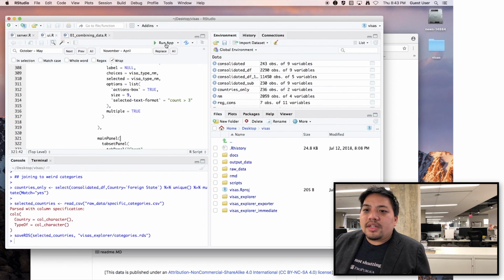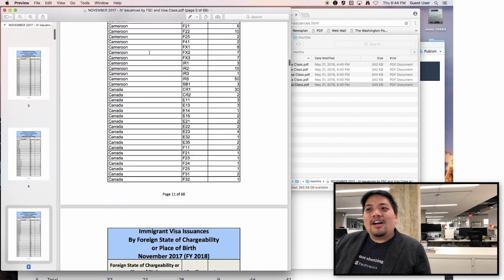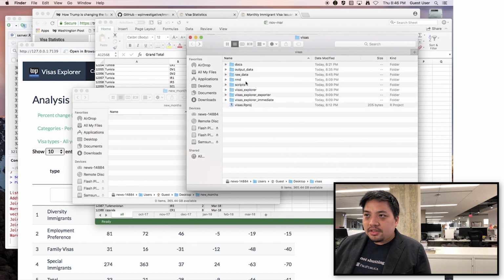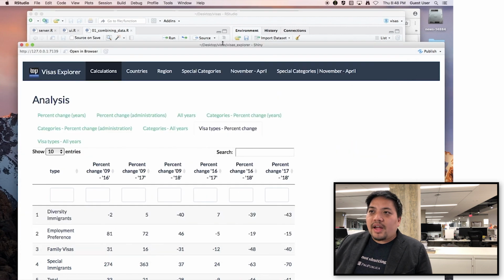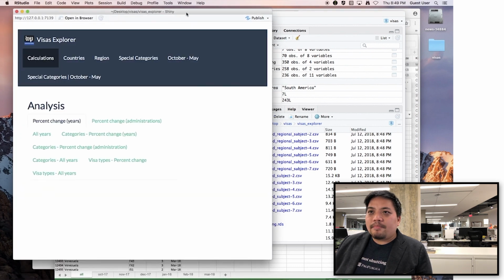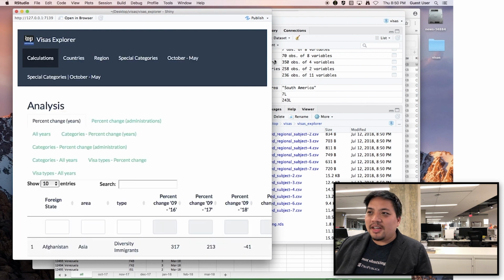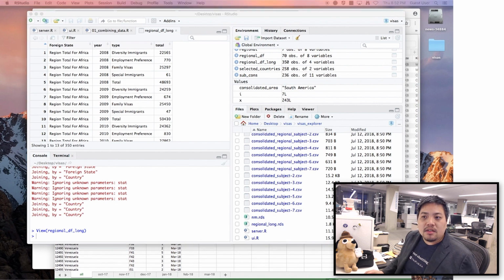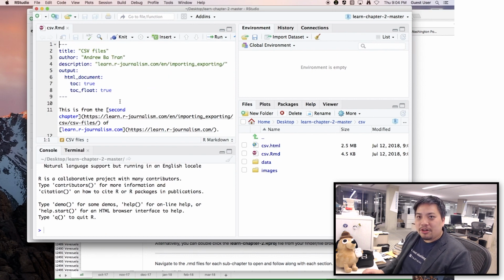Intro to R for Journalists: Module 1 video, part 6 Importing Data